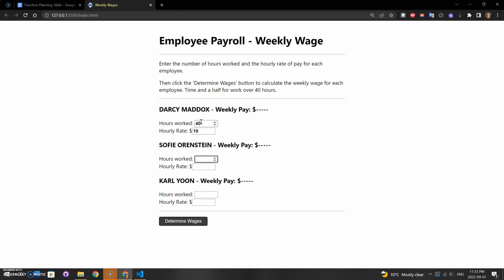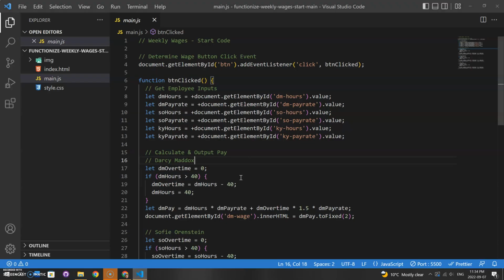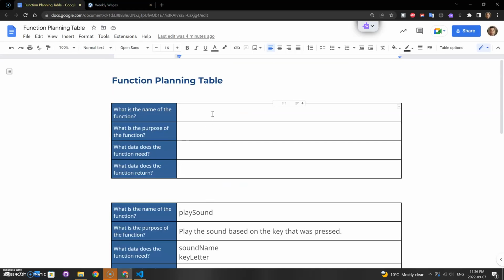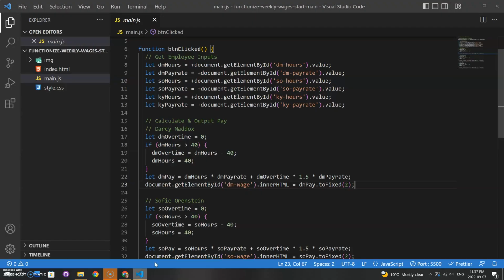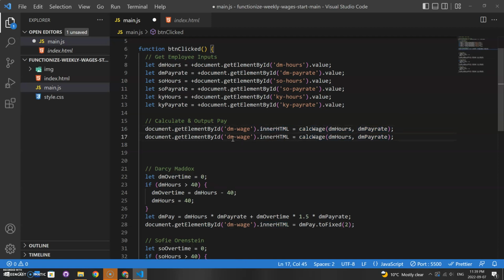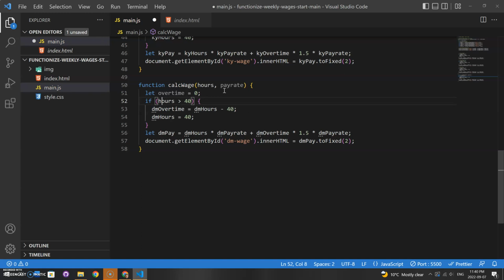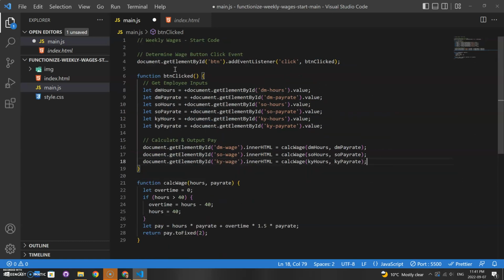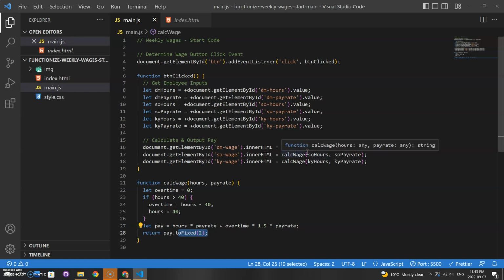Functionize Weekly Wage Demo